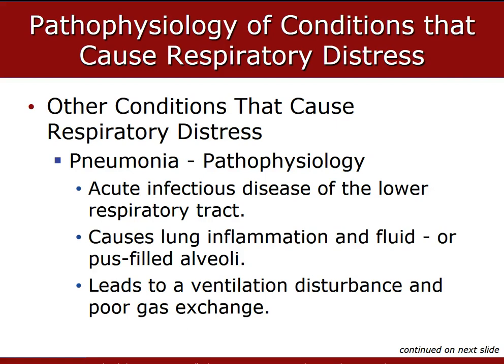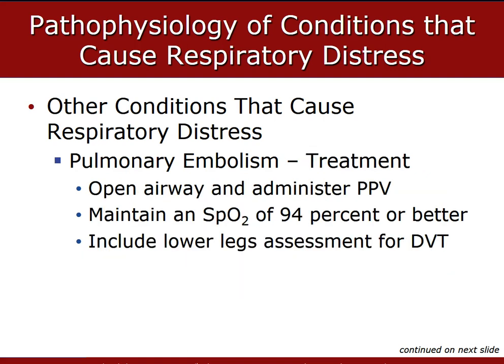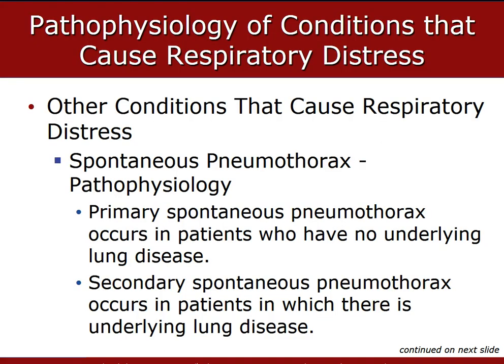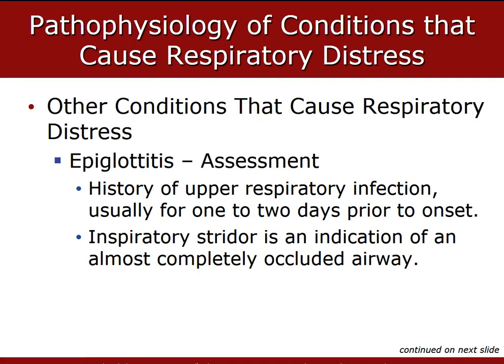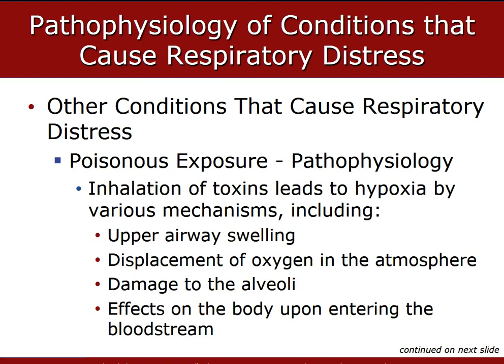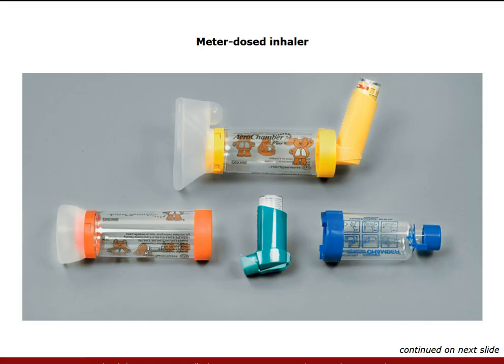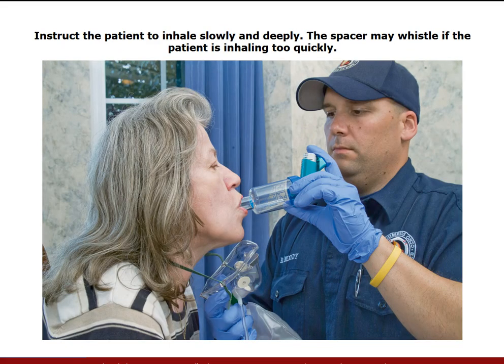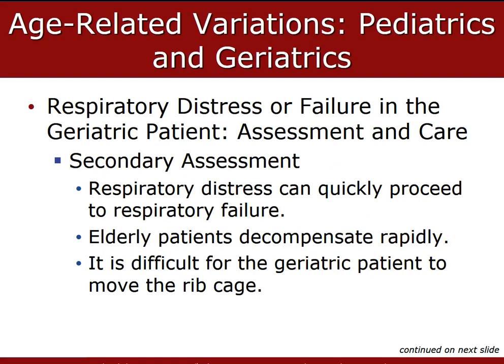Chapter 16 2